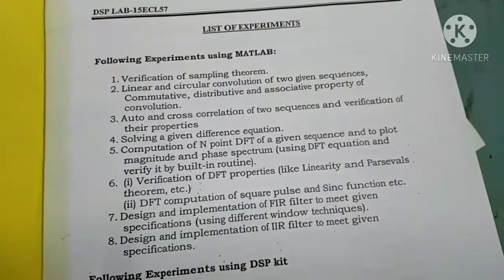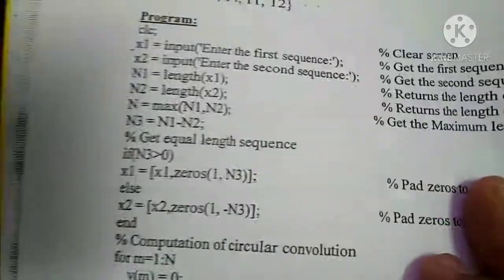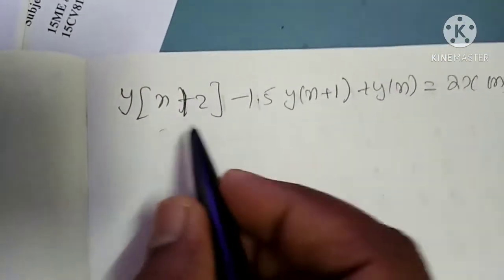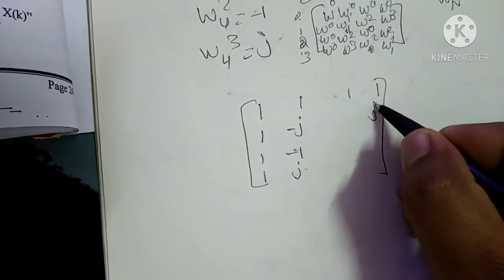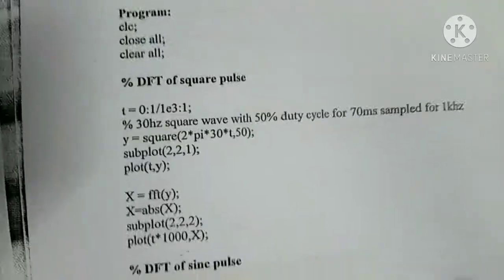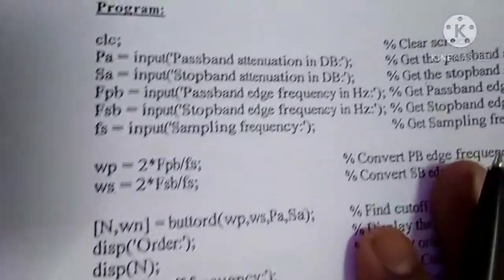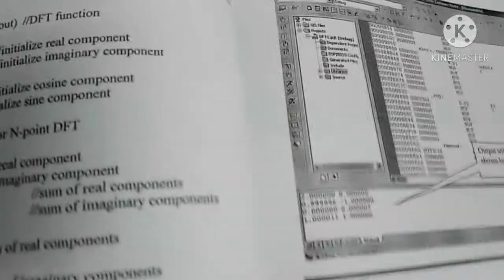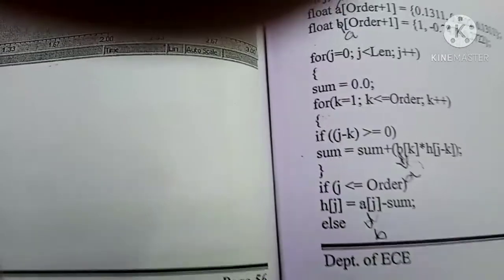DSP lab explanation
DSP part 1 and part 2